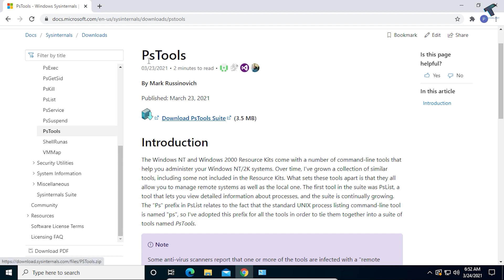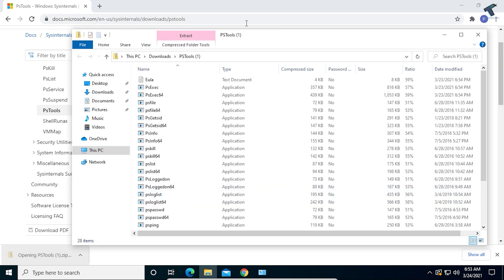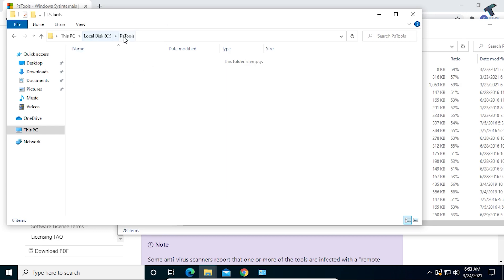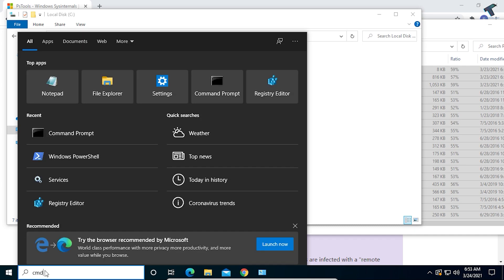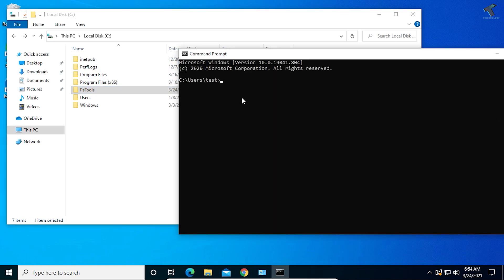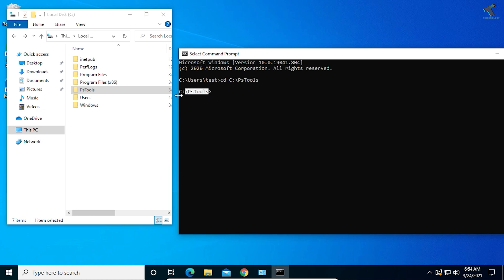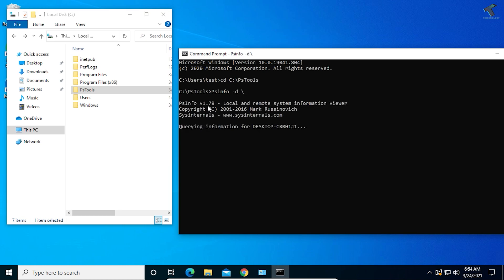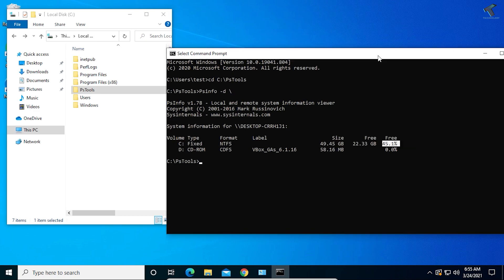How To Check Disk Space on Windows 10 using CMD Script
In this video tutorial, I will show you guys how to check disk space on windows 10 using CMD with the help PsTools.

command:
Psinfo -d \